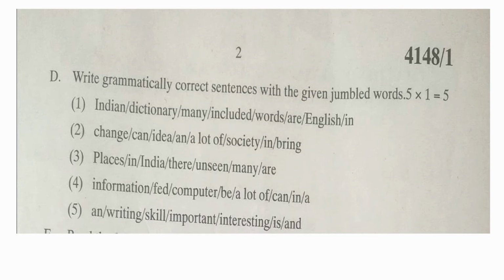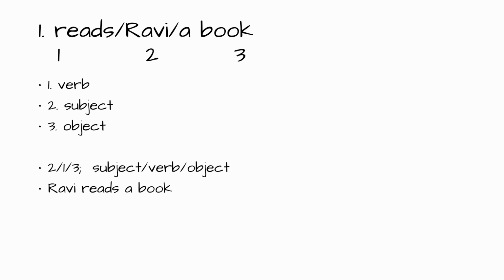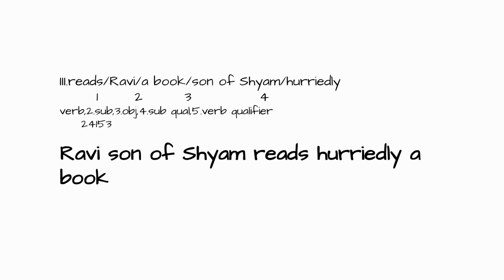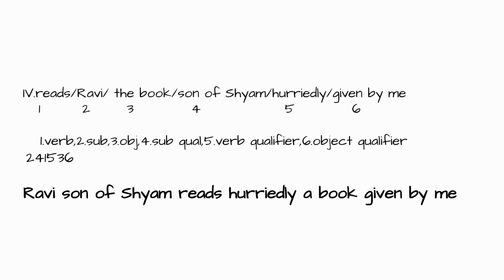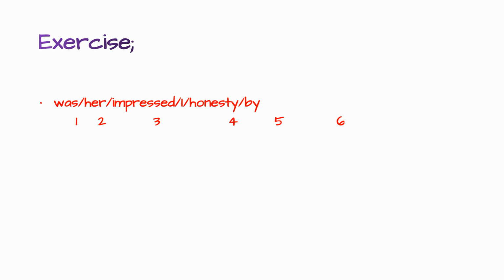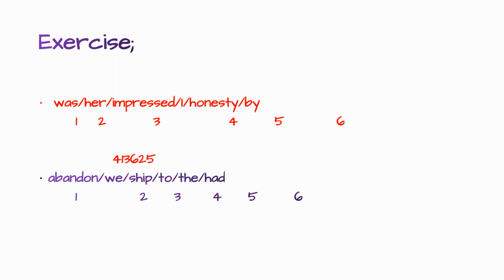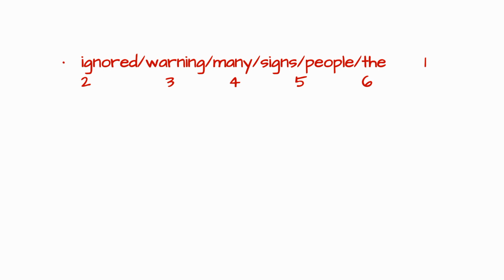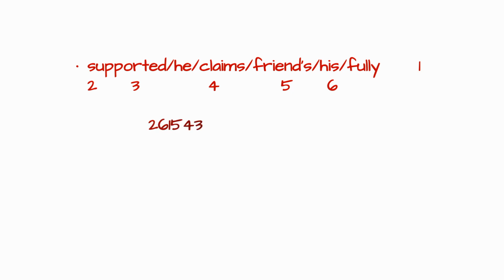22 July 2020